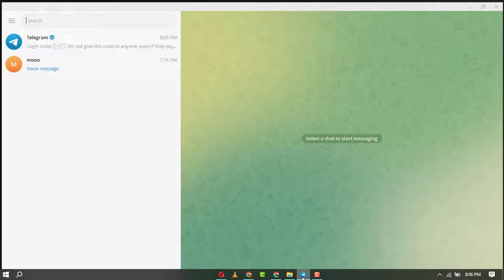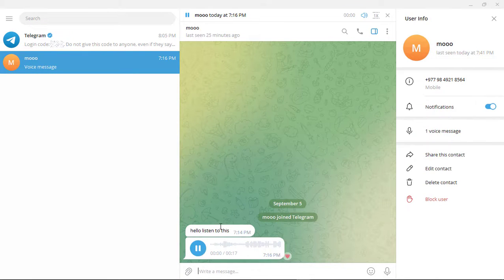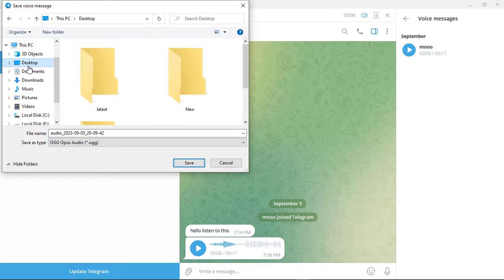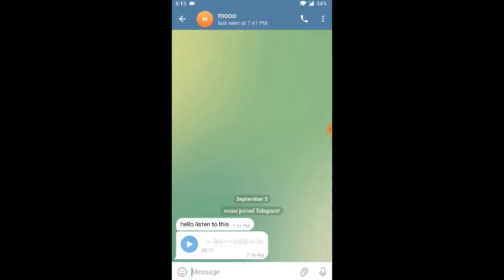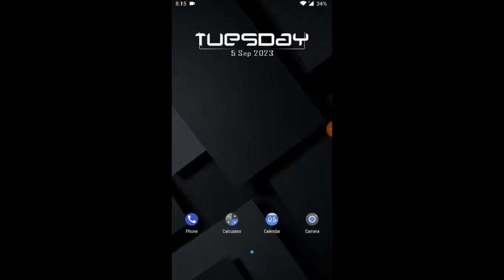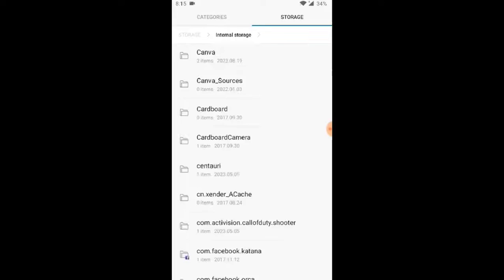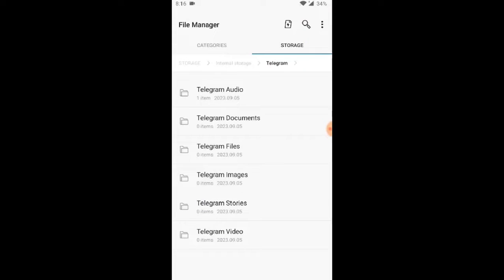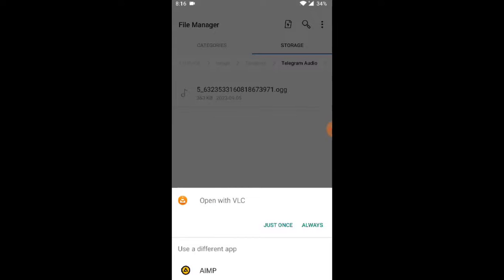How To Download Voice or Audio From Telegram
In this video tutorial, we are showing you how to download/save audio clip from Telegram app on your computer and mobile and where to find the saved audio clip from Telegram.

Background Music Artist: Wavecont - Younited Media GmbH Music